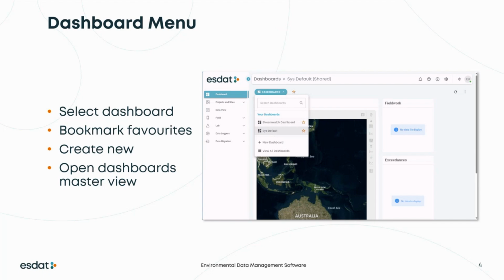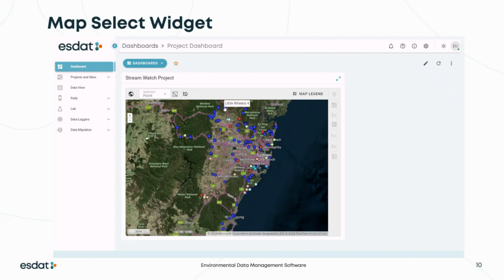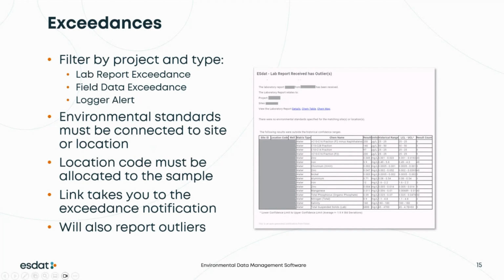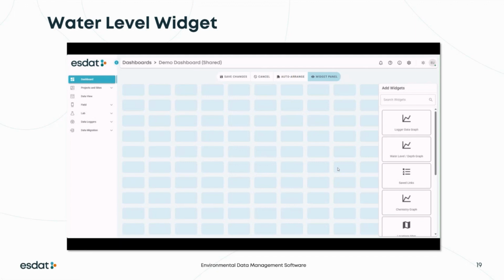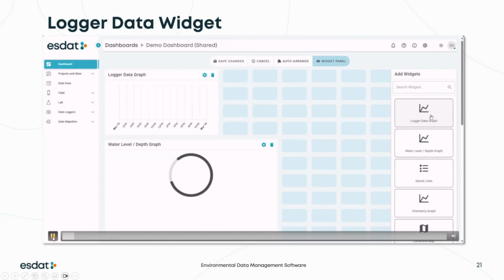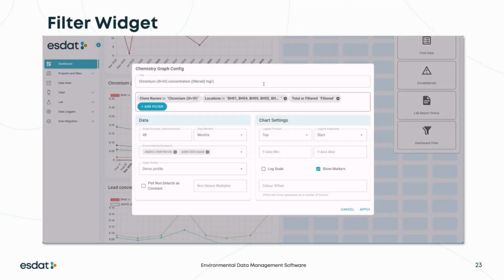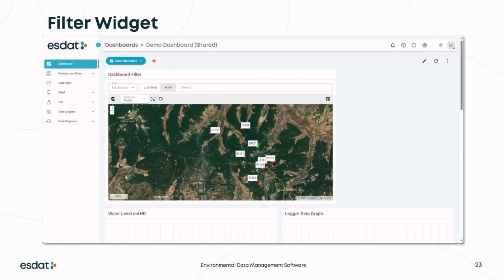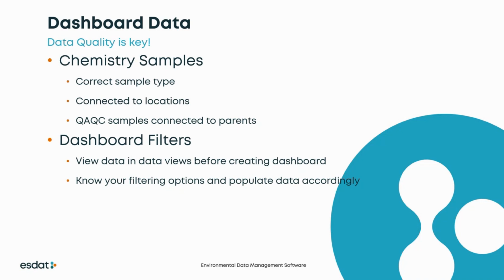Dive Into Dashboards ESdat Webinar with Kimberley Saflian